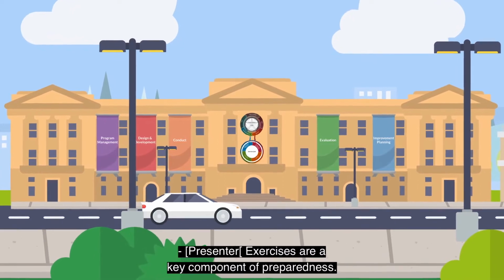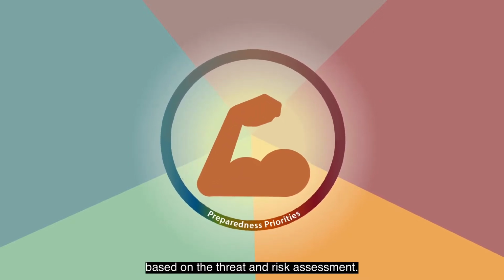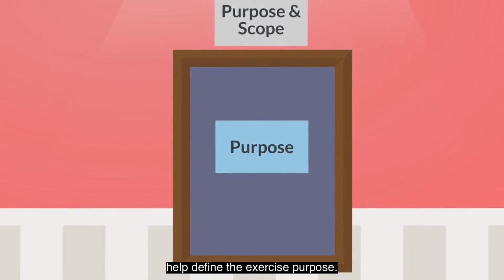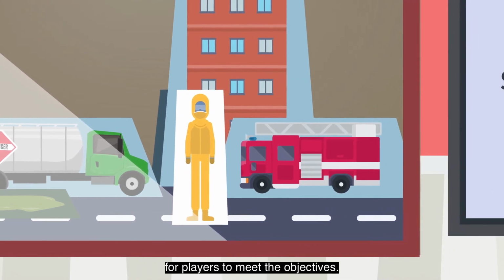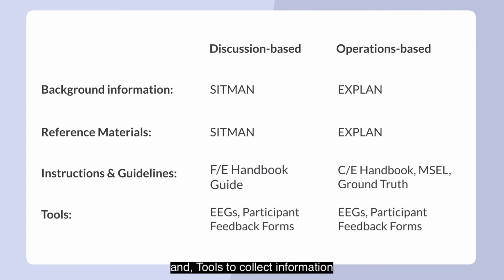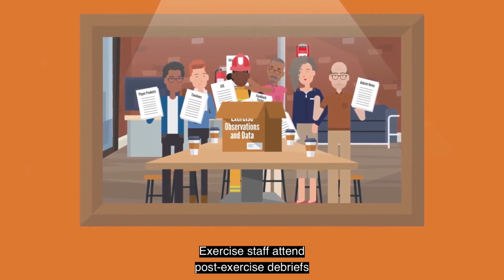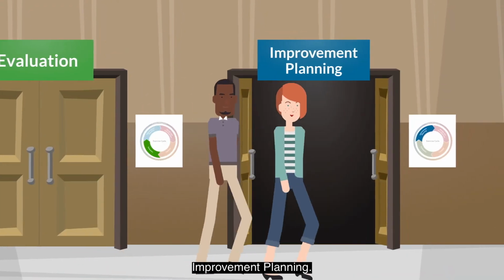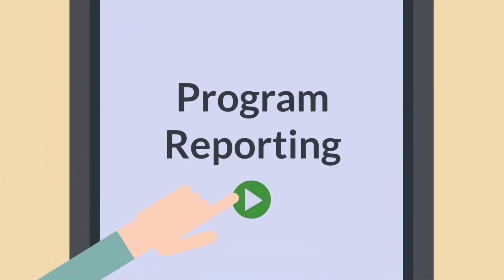Exercise Progression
Summarizes the progression of an exercise and discuss how each phase of the Homeland Security Exercise Evaluation Program (HSEEP) cycle works to create an effective exercise that improves preparedness.